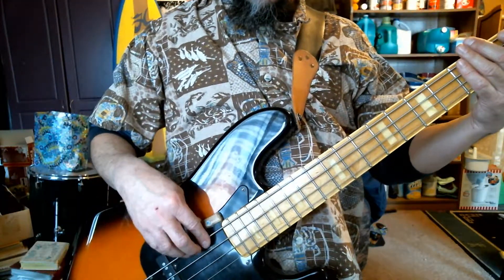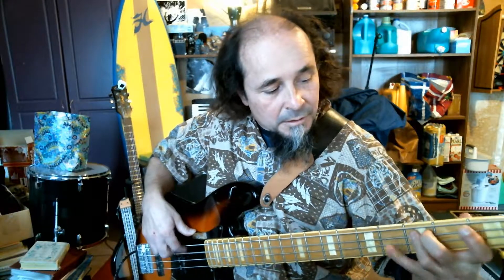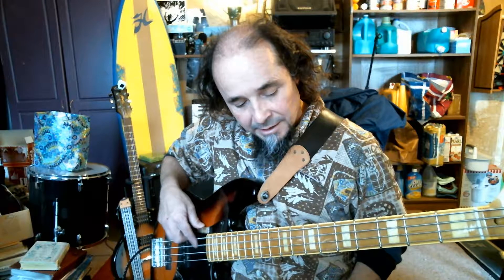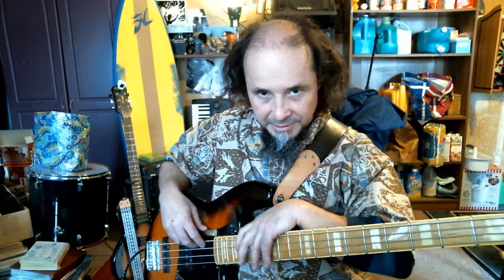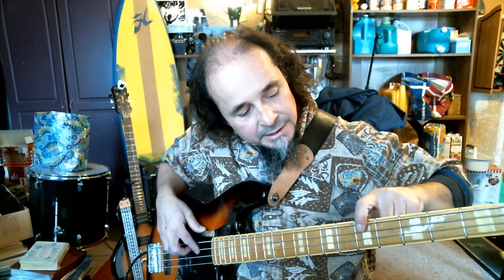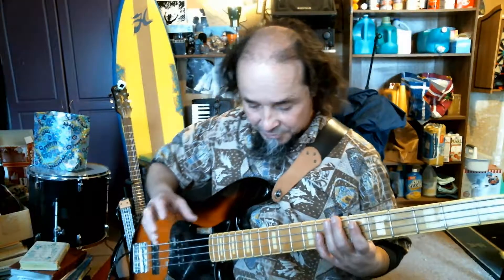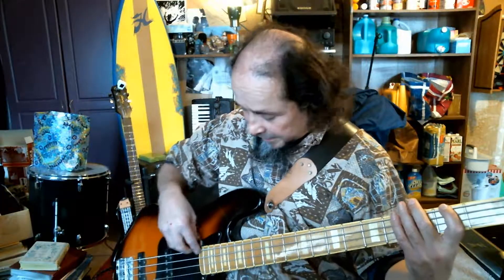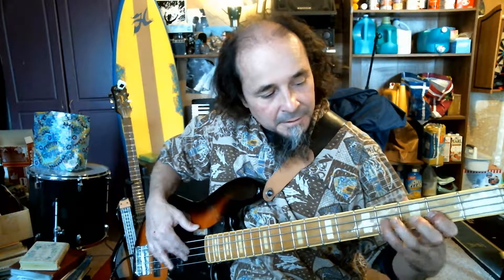Bass Lesson 1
Hey, all.
I made this quick 'bass lesson' video for my friend Tess, who is learning bass. but it can be for anyone who wants to learn bass. just the bassix. hahaha. uh, ya.